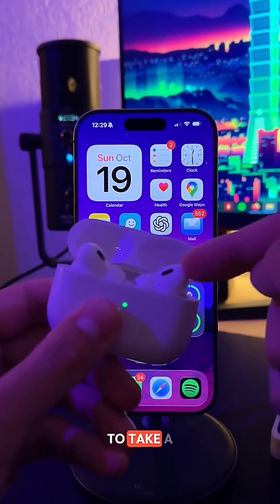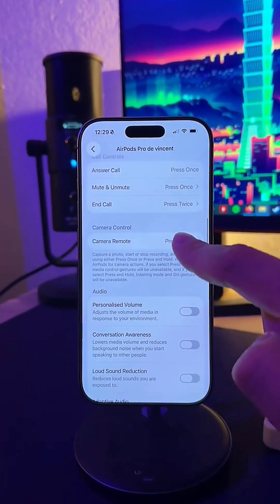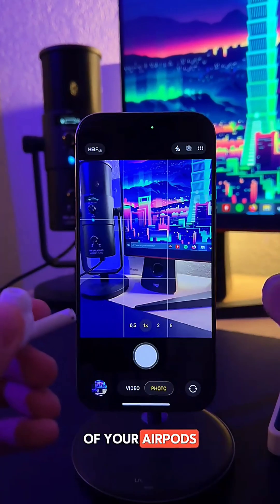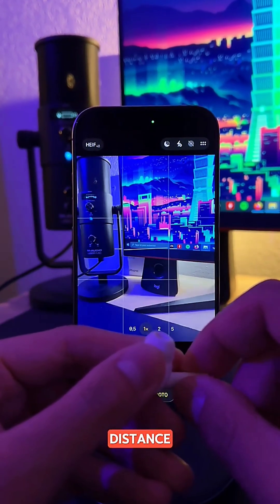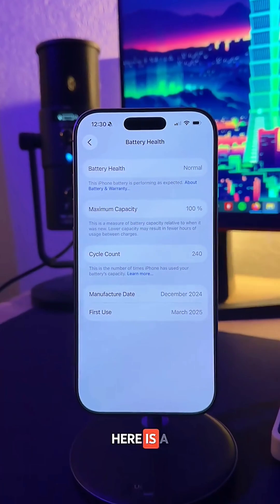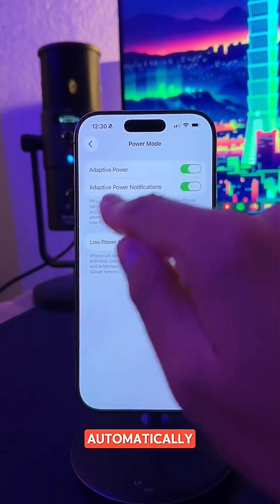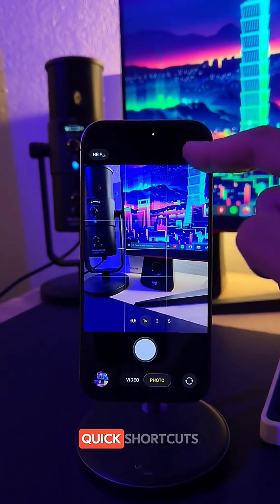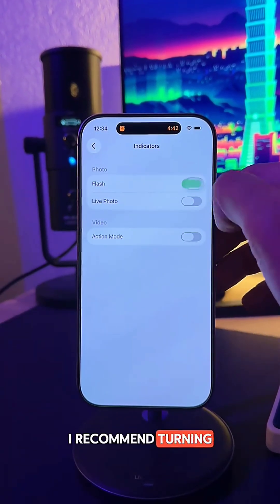Three Essential iOS 26 Tricks You Need to Know | Hidden iPhone Features 2025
Unlock the full power of your iPhone with these 3 essential iOS 26 tricks 🔥
These hidden features will make your iPhone faster, smarter, and easier to use.
Don’t miss these — most users don’t even know about them!

📱 In this video:
1️⃣ Secret iOS 26 Settings
2️⃣ Hidden iPhone Shortcuts
3️⃣ Time-saving iPhone Tips